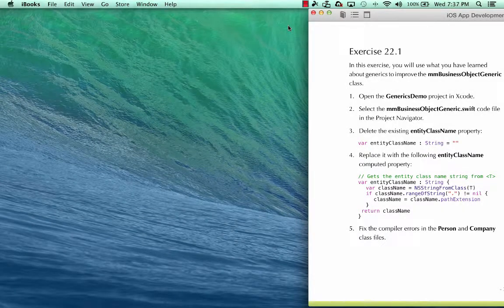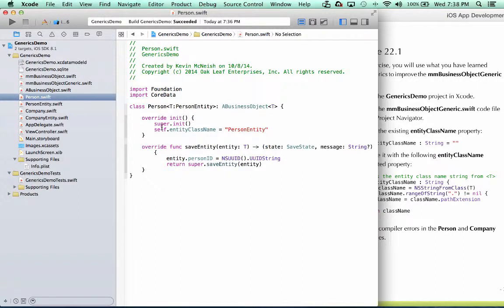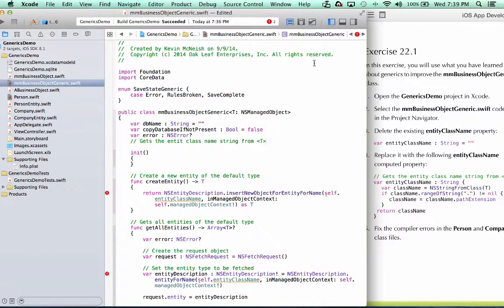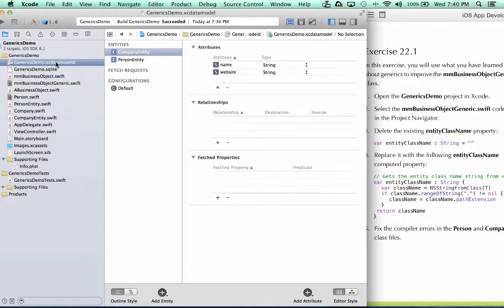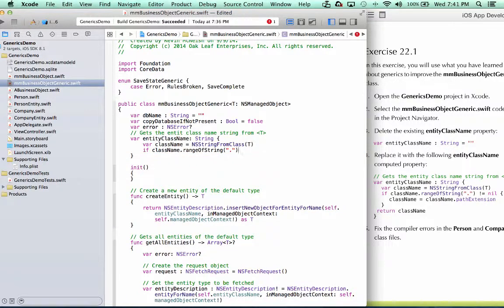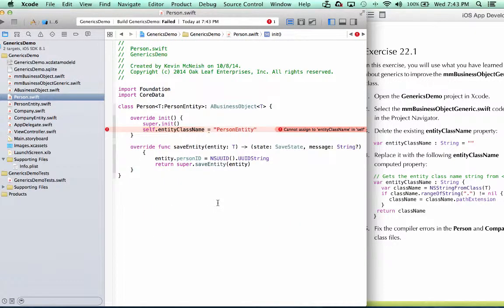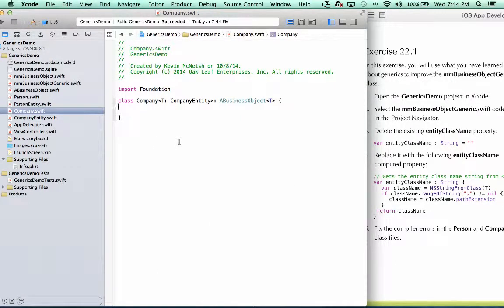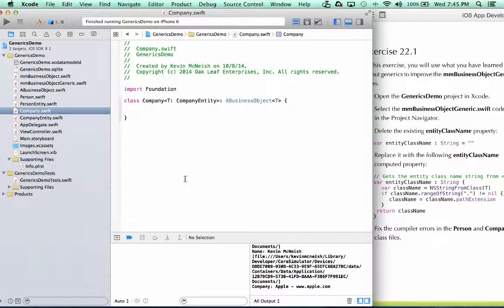Learn to Code in Swift : Generics in the Real World (18 of 20)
Learn to Code in Swift: Chapter 22 (1 of 2)